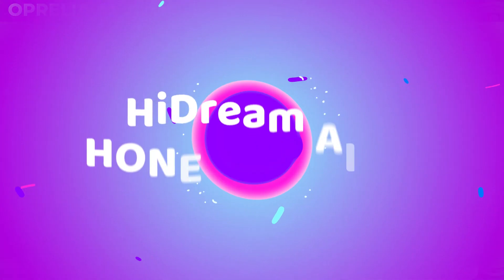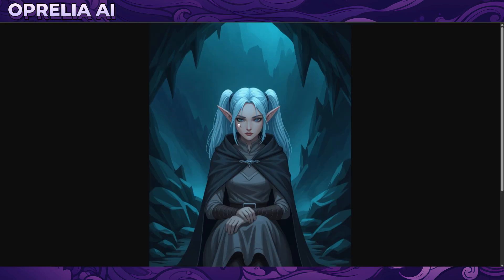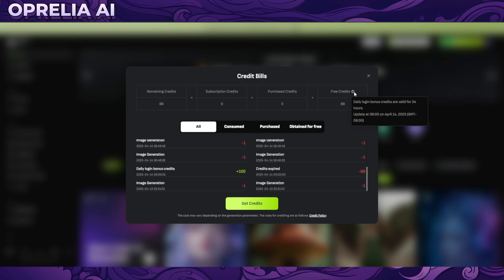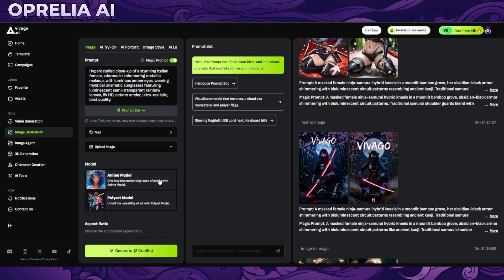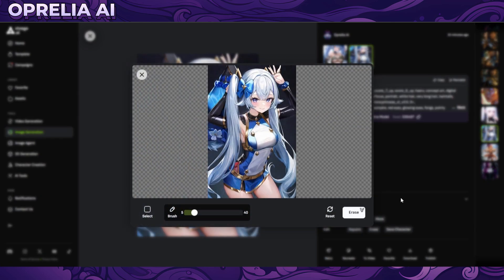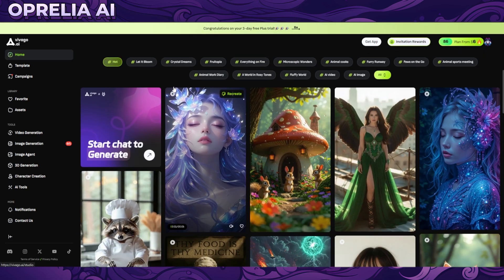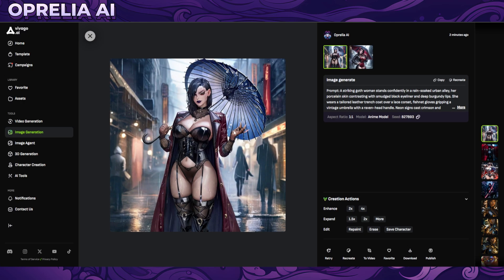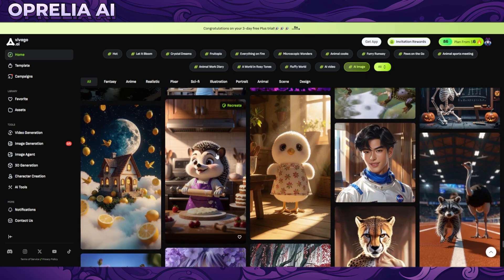HiDream AI Review // Best Open Source Image Generator?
HiDream-I1 AI is a powerful open-source image generation model with 17B parameters, designed to create high-quality, photorealistic images from text in seconds. It offers fast processing, supports a wide range of artistic styles, and caters to diverse creative needs, making it a go-to tool for artists, designers, and innovators.

Now i want to emphasize that the results that you will be seeing on natively run model are going to look lot better than the ones we generated on Vivago since they are using lower resources on free model. If you have experimented natively, let me know what results are you getting and are you satisfied.